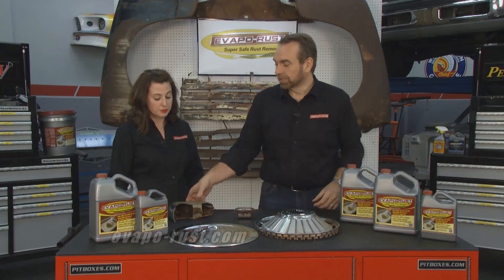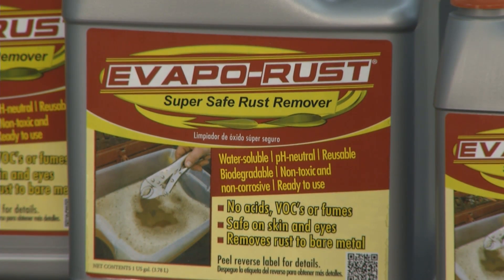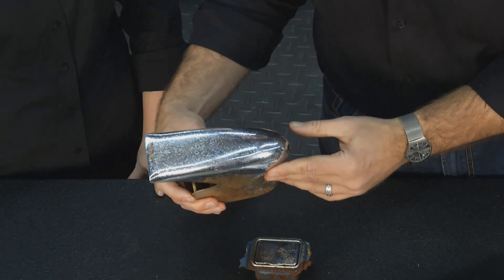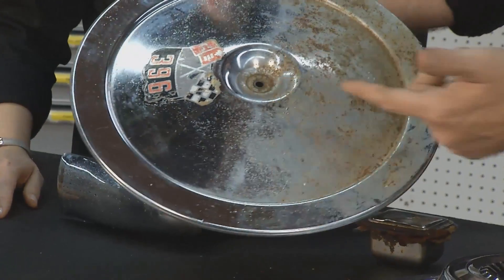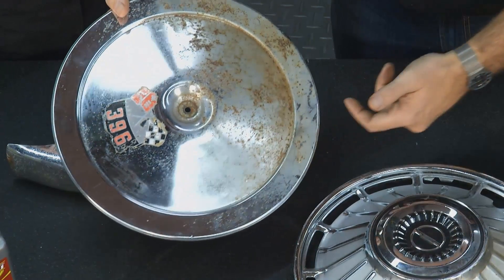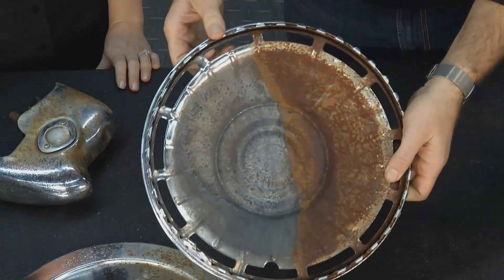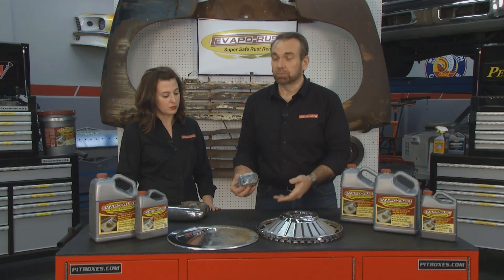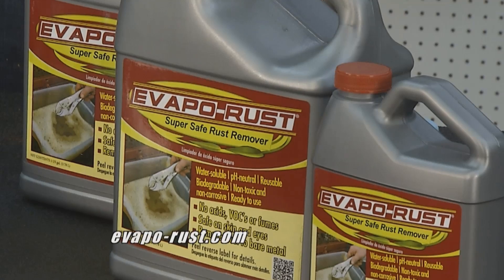Evapo Tip #5: Use Evapo-Rust® to Remove Rust on Chrome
Evapo-Rust® is a great to use on old car parts such as hubcaps, exhausts, ashtrays, and more because rust removers are rarely safe to use on chrome parts. It is important to keep the original parts when restoring old cars to preserve the authenticity. Evapo-Rust® will safely remove the rust from any chrome part quickly and in your own garage. This is less expensive than buying new chrome parts and will save you time searching for parts at car shows and garages.

To use: Fully immerse the rusted chrome parts for 30 minutes to a day, depending on the amount of rust, then rinse the items with water and let dry. It is safe to use chrome polish after the part is fully dry. If the items are too large to dip in a container you can place a paper towel soaked in Evapo-Rust® on the rusted item and cover it with plastic wrap. It is best to tape the plastic wrap to the item to prevent moisture from escaping. Let the paper towel sit for 24 hours before rinsing with water.

The solution can be re-used until it is spent. When the solution turns completely black it means that it is spent and cannot remove any more rust.

To learn how to use Evapo-Rust® on electrical parts such as, a car horn or headlight, watch Evapo Tip #7